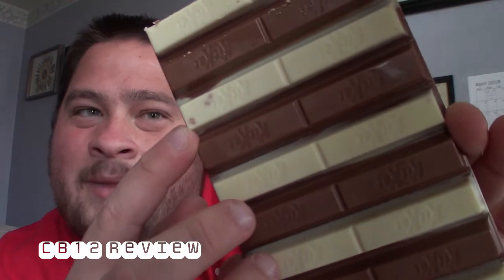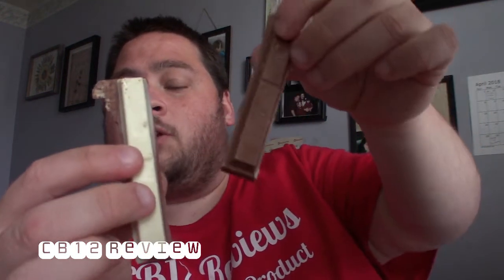♥"New" Kit Kat Tiramisu Bar | Food Review♥-May 16th 2018